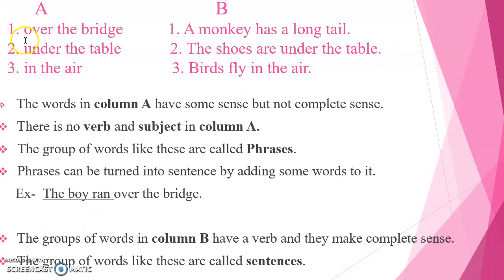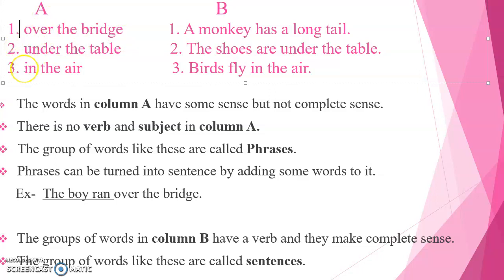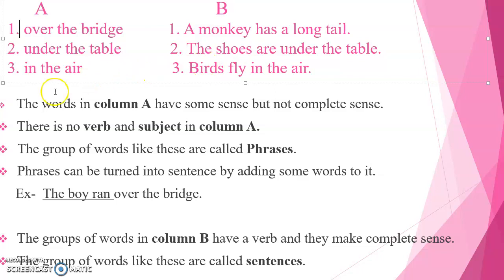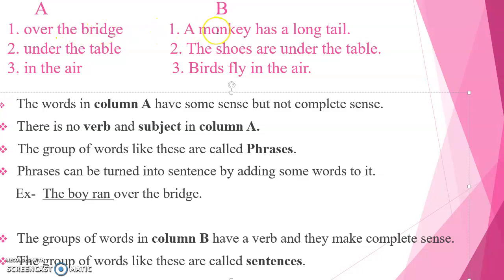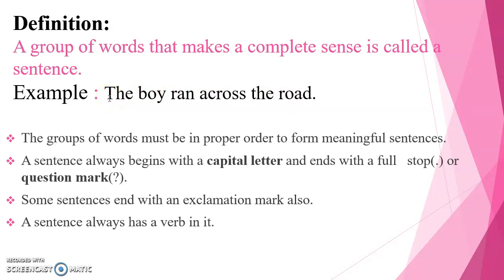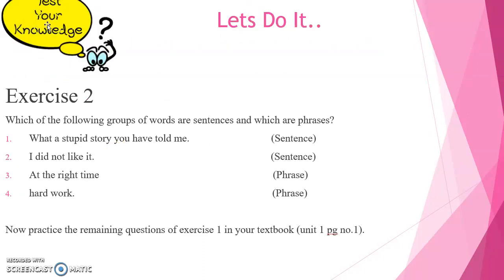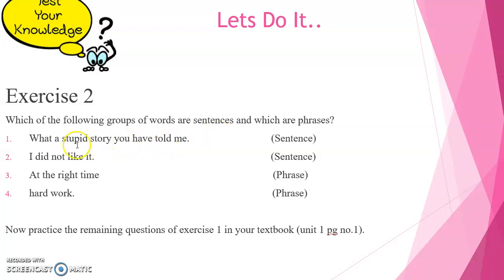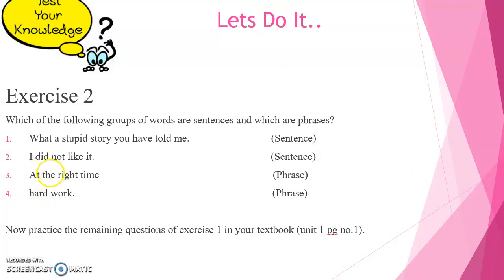Unit 1class 7 Sentence